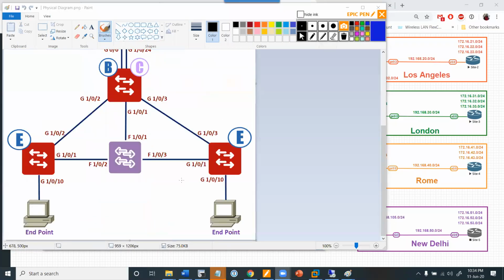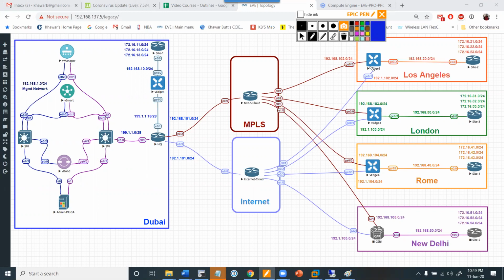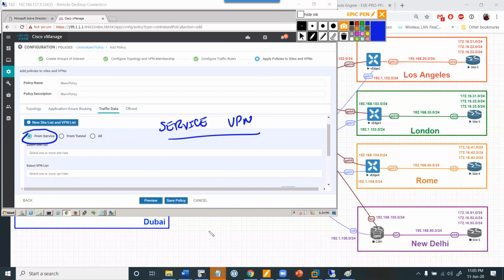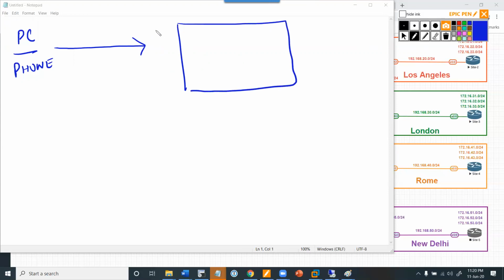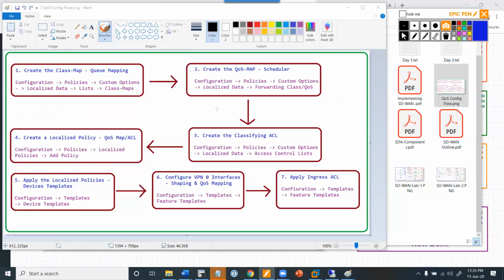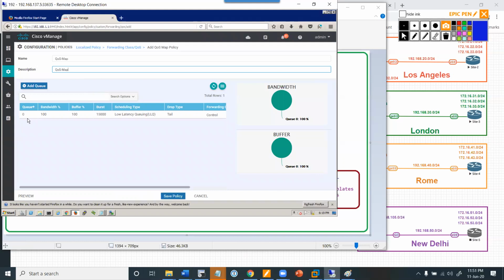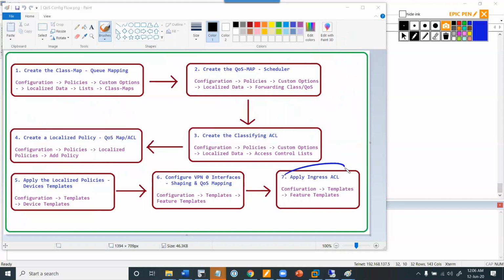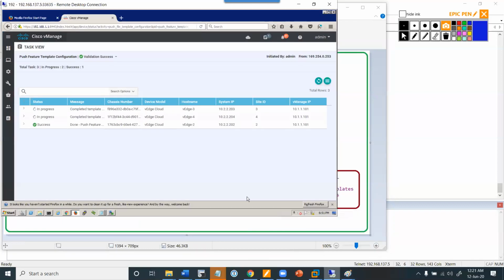Configuring Direct Internet Access (DIA) & QoS on SD-WAN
Demonstrates and explains the nuances of Qaulity of Service (QoS) in a SD-WAN deployment. Also demonstrates the Configuration of DIA.